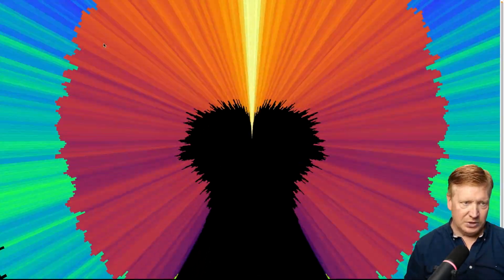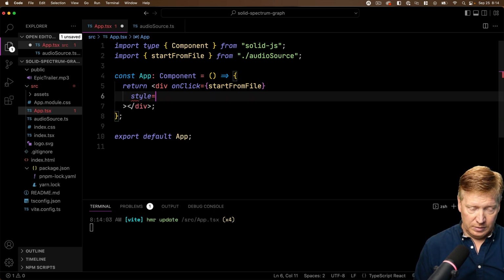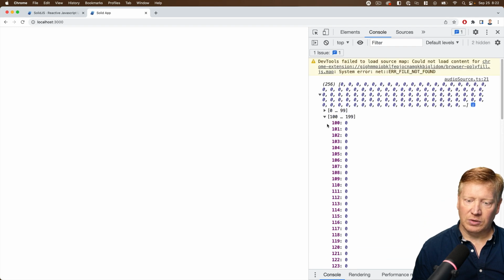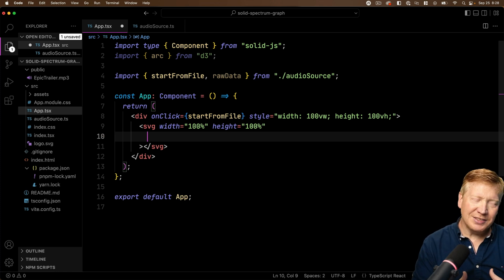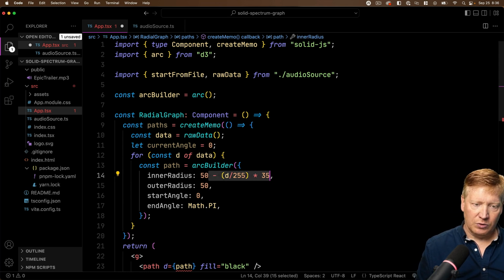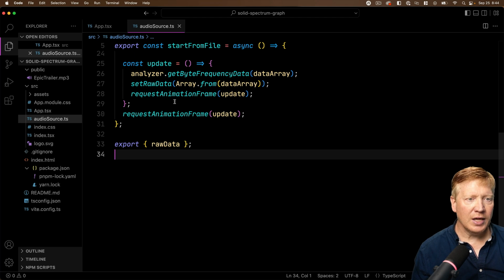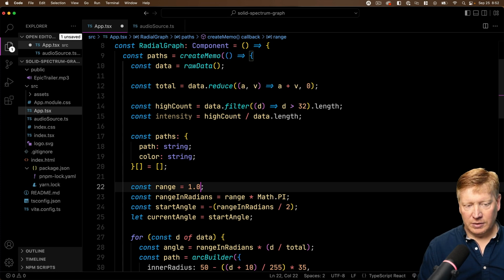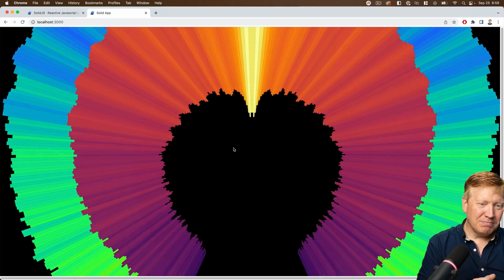60FPS Solid-JS Audio Spectrum Visualizer Project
0:00 Introduction
0:30 Project Overview
1:04 Solid JS Setup
1:57 Audio Setup
6:26 An Audio Signal Processing Primer
7:55 Adding The Signal Processing
12:57 Adding D3
15:54 Creating The Radial Graph
24:54 Adding Color And Flare
33:20 Outroduction